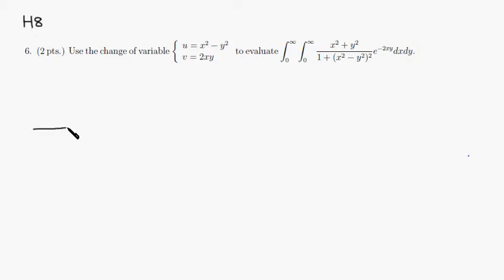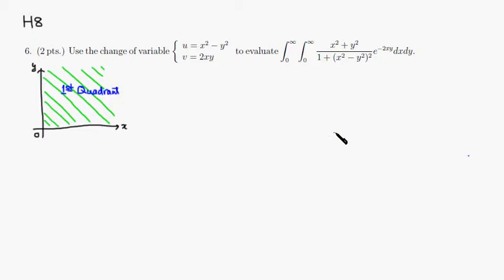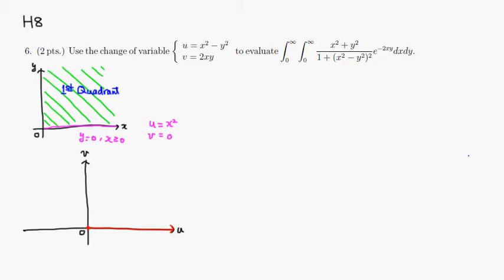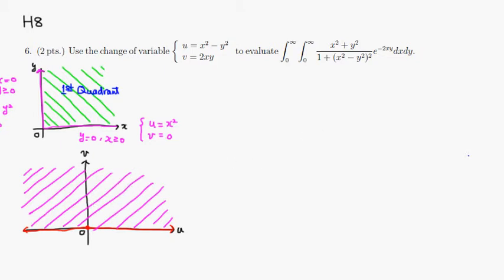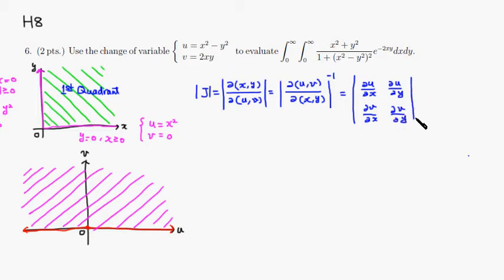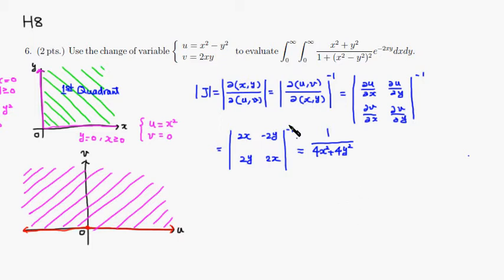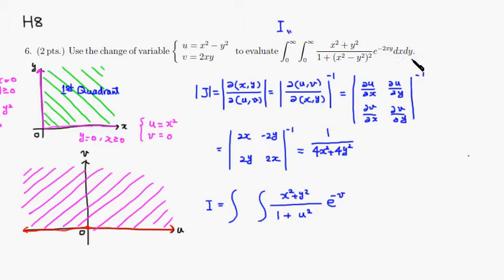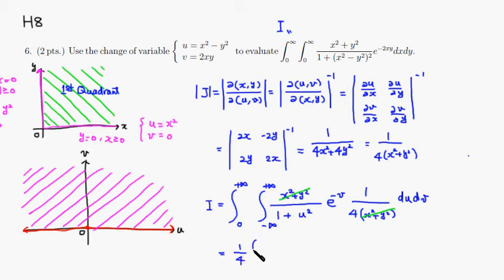MTH540 H8 #6 (Summer 2013)